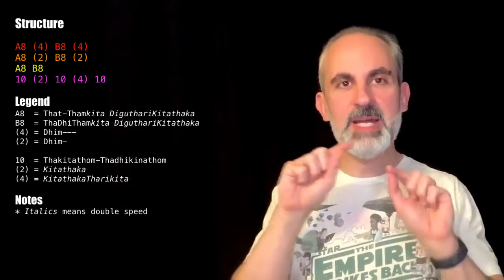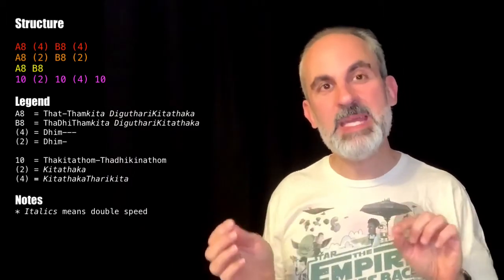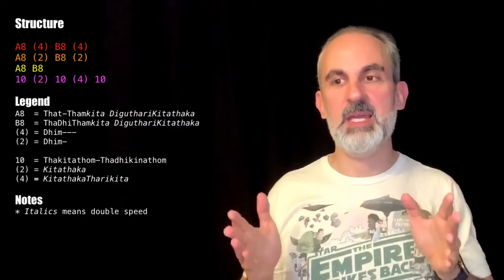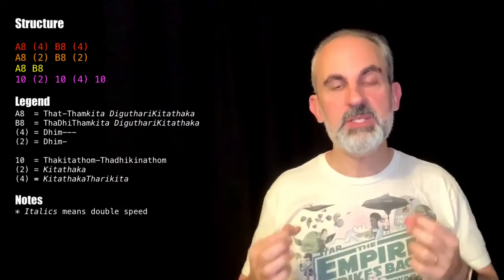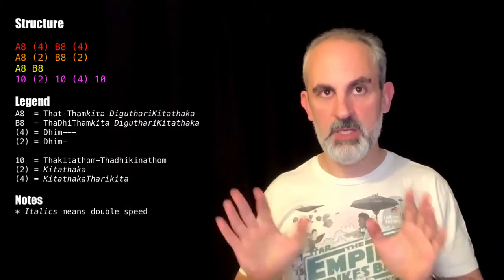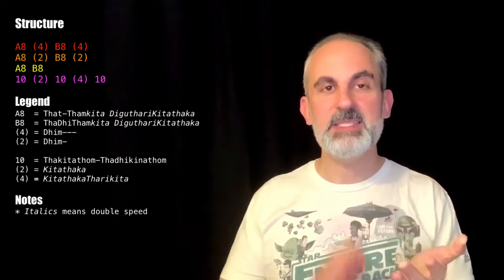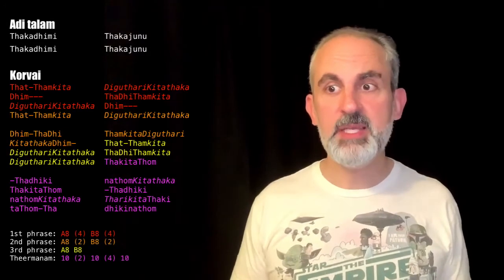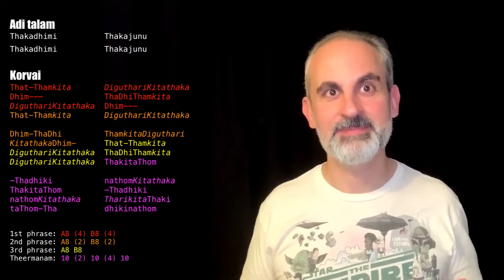Konnakol 2020 #121: Short korvai in adi talam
Today I teach you how to play a nice and short korvai in adi talam, and I also greet you in Afrikaans 🇿🇦

The structure is:

A8 (4) B8 (4)
A8 (2) B8 (2)
A8 B8
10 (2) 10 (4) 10

... and the full transcription is:

That-Thamkita        DiguthariKitathaka
Dhim---                   ThaDhiThamkita
DiguthariKitathaka  Dhim---
That-Thamkita        DiguthariKitathaka

Dhim-ThaDhi           ThamkitaDiguthari
KitathakaDhim-       That-Thamkita
DiguthariKitathaka  ThaDhiThamkita
DiguthariKitathaka  ThakitaThom

-Thadhiki                  nathomKitathaka
ThakitaThom            -Thadhiki
nathomKitathaka     TharikitaThaki
taThom-Tha             dhikinathom